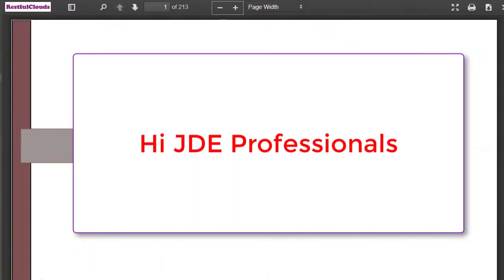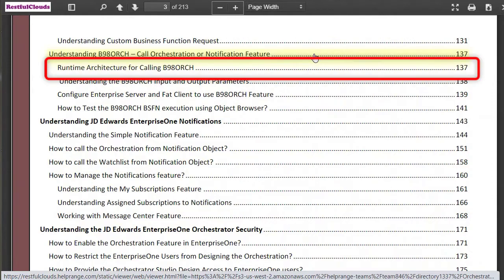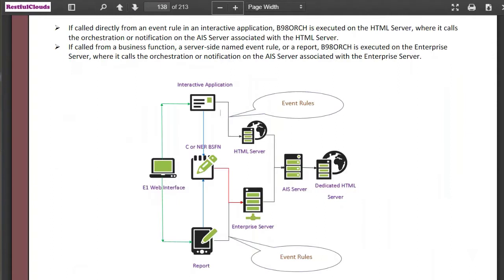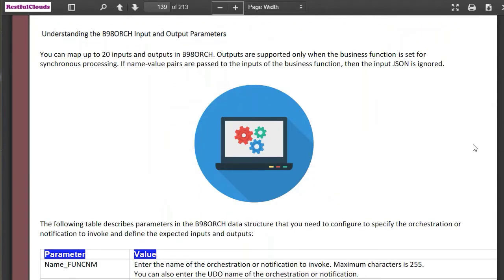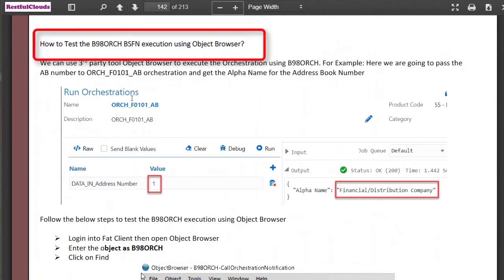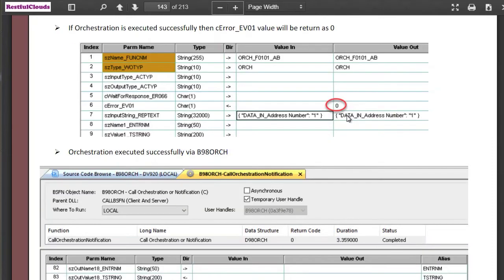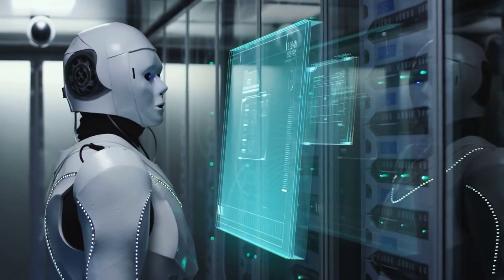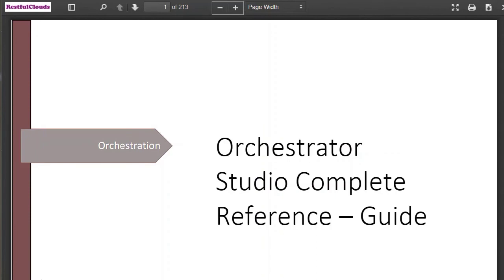Understanding B98ORCH - Call Orchestration or Notification Feature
This video will help you to understand the B98ORCH - Call Orchestration or Notification Feature.